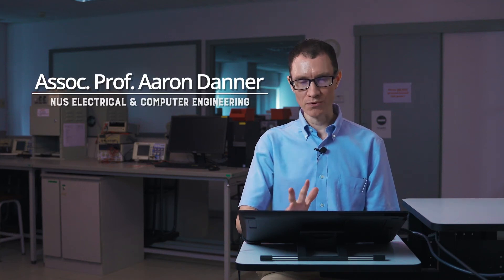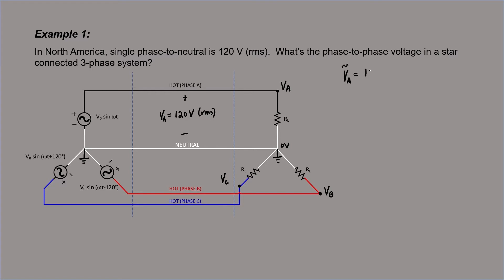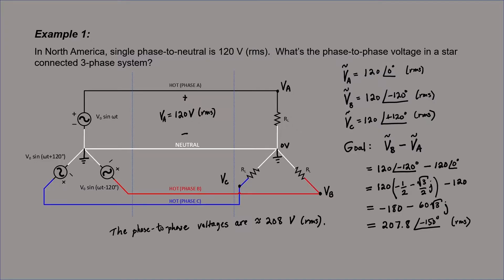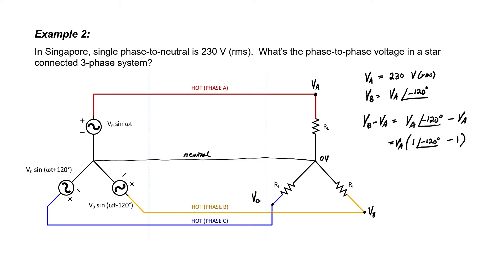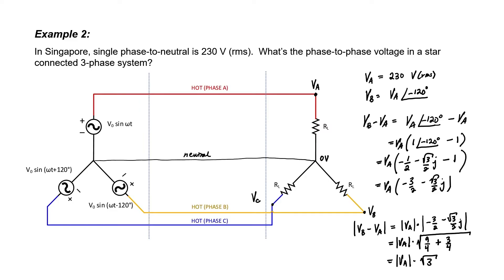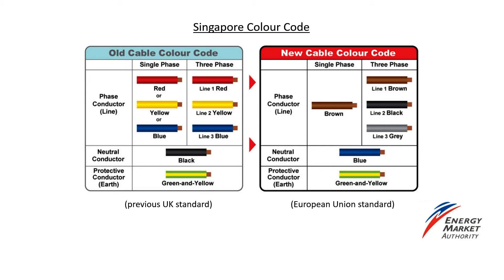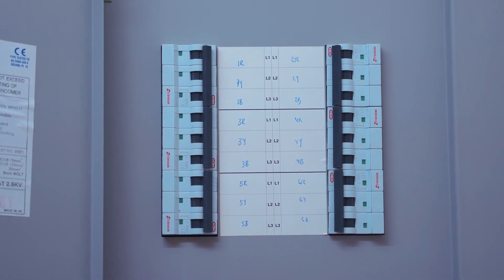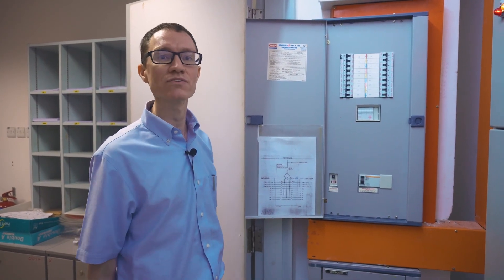3-Phase Example Problems (16 - Electricity Distribution)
Two worked examples for three phase power, showing how to calculate the phase voltage from the line voltage.  The square root of three dependence is derived.  The two problems cover the two primary voltages in the world (120 V/208 V and 230 V/400 V) and typical color codes.